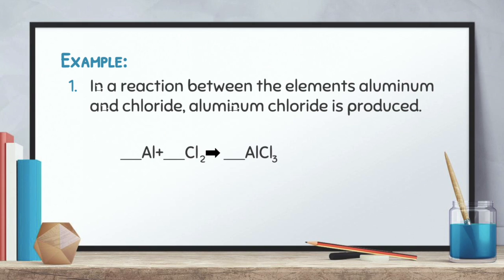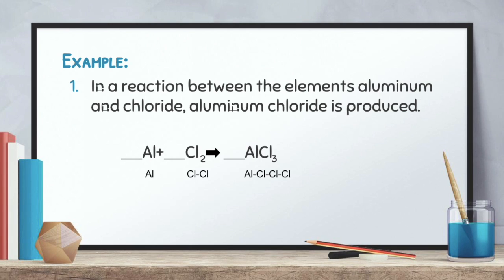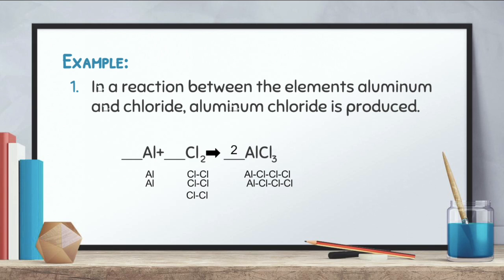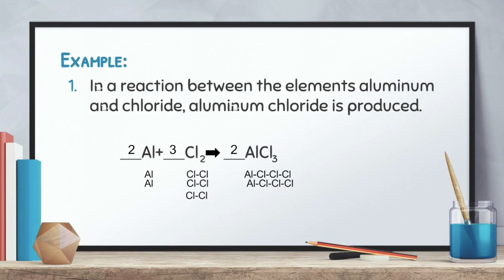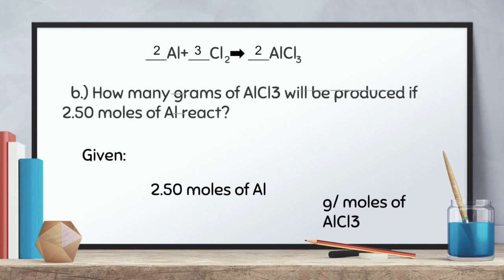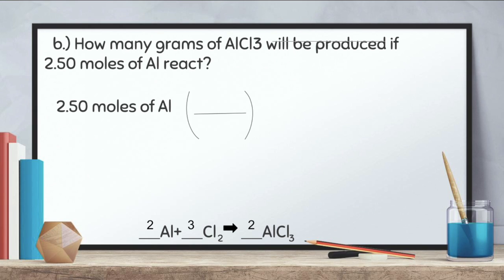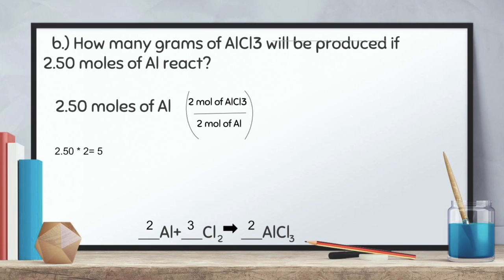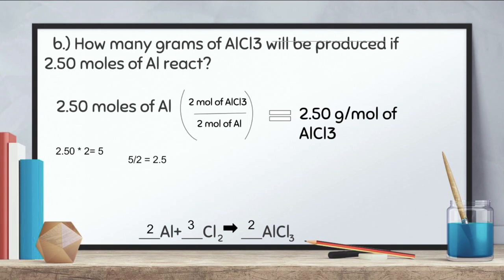Moles and Mass